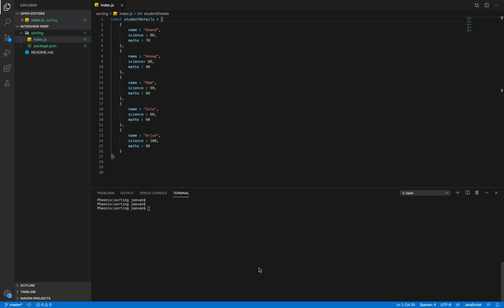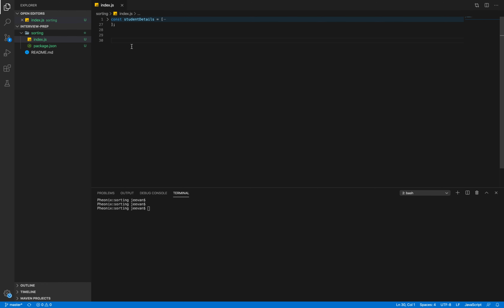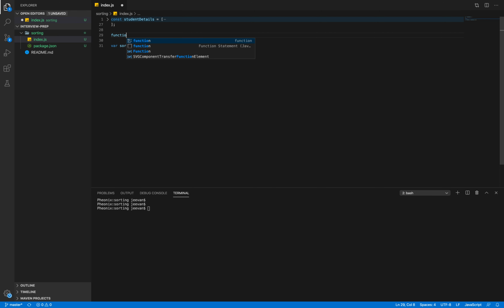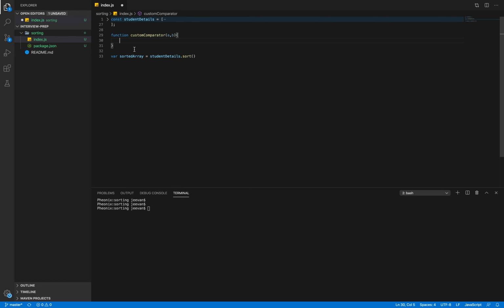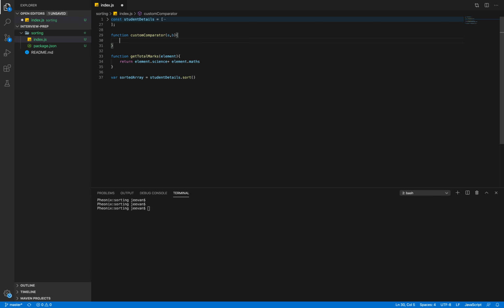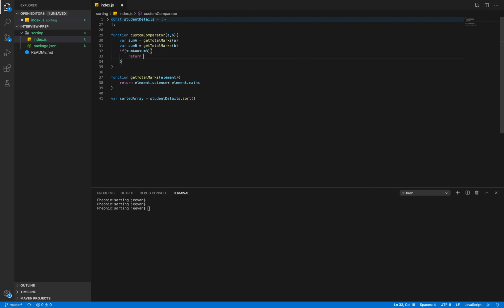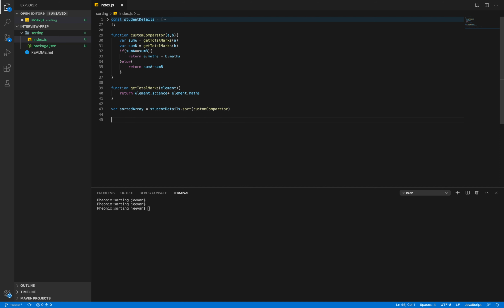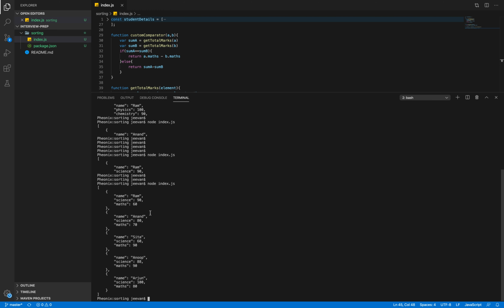Sorting a JSON array using Javascript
Explanation on how to sort a JSON array